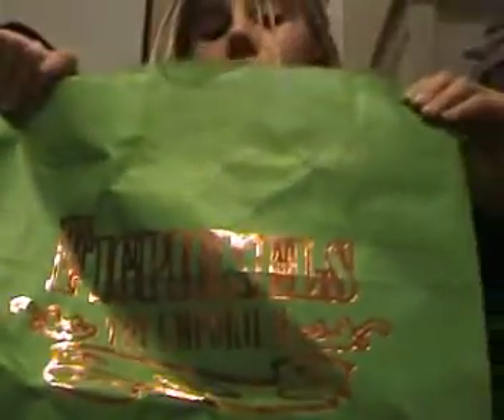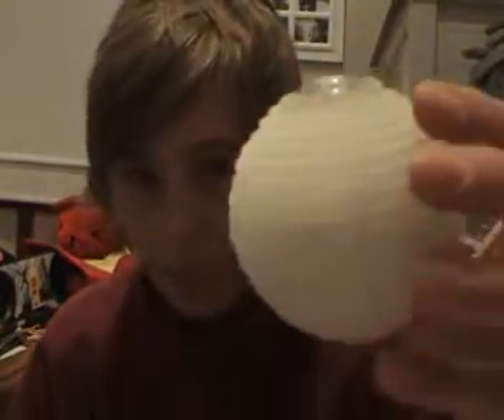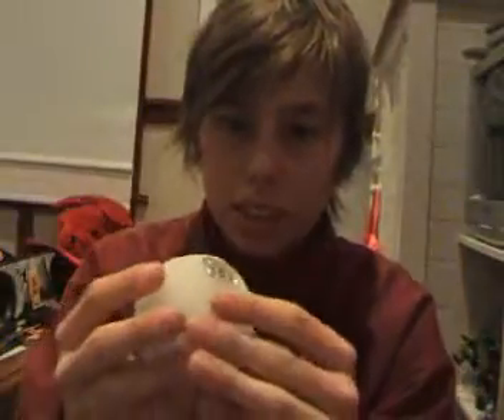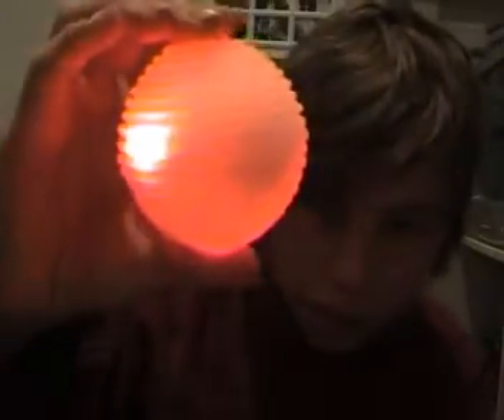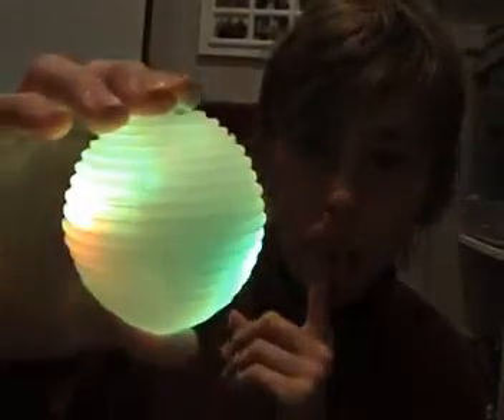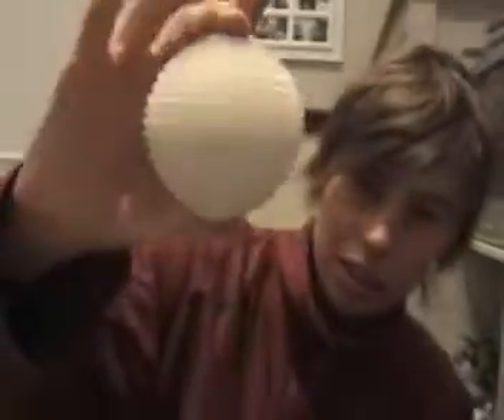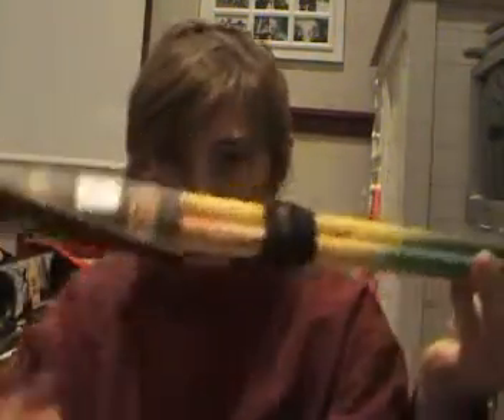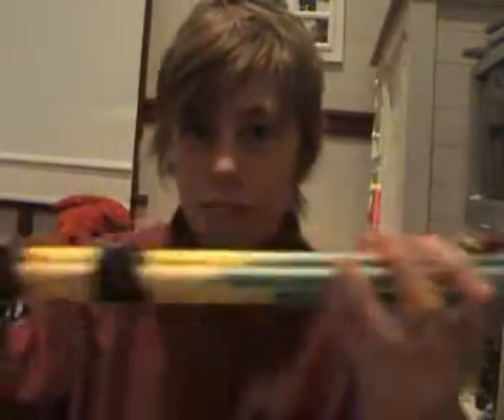Lunastix Unboxing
THIS VIDEO IS 2 WEEKS OLD NOW!

Unboxing of my Master Lunastix and glow ball from a shop in America called "Fig Pickles Toy Emporium".